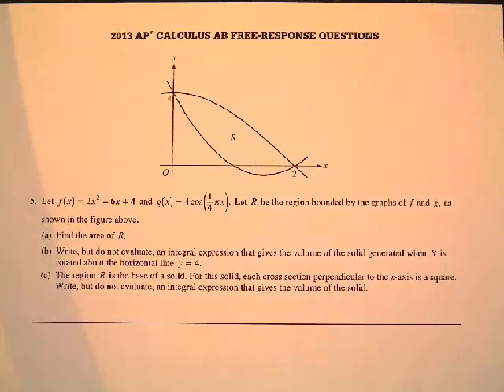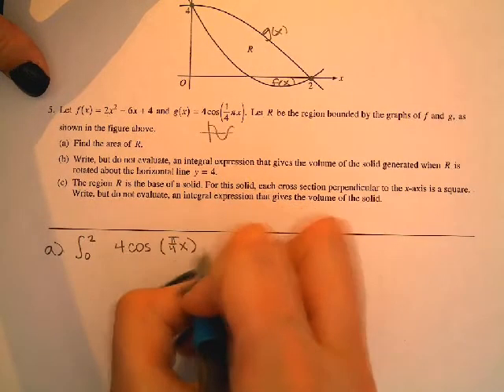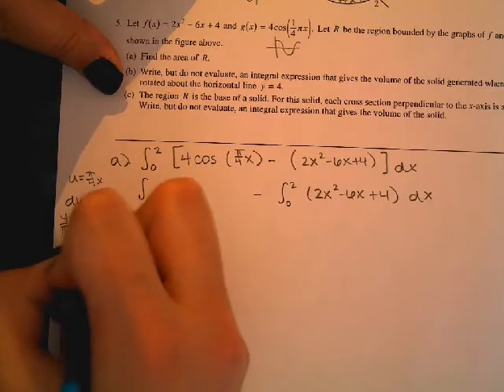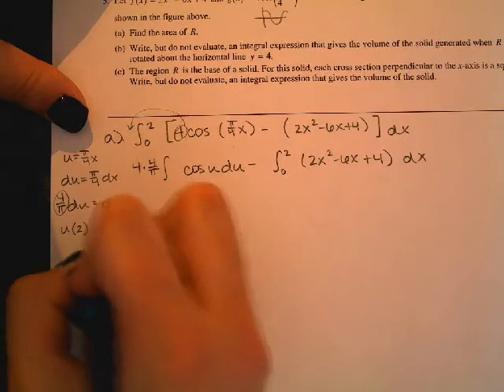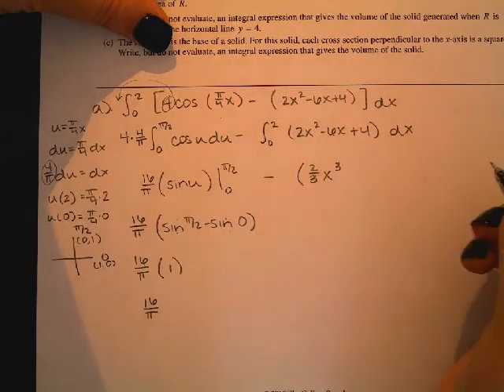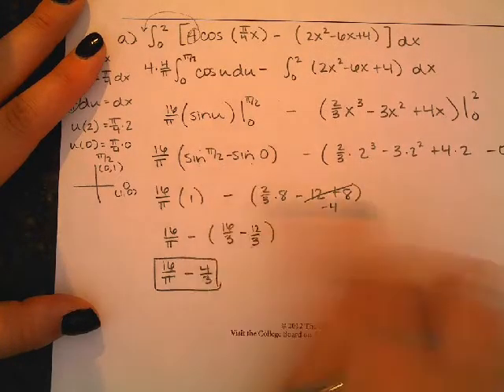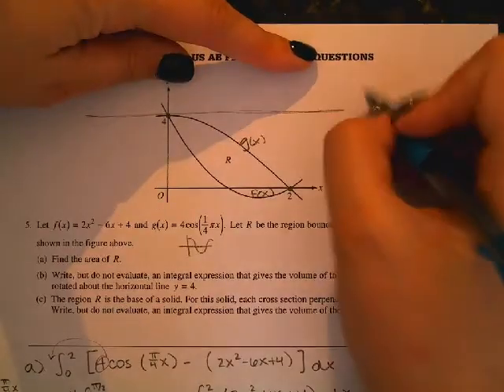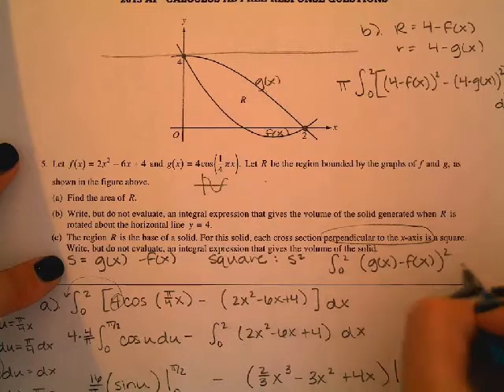2013 AB5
2013 AB5